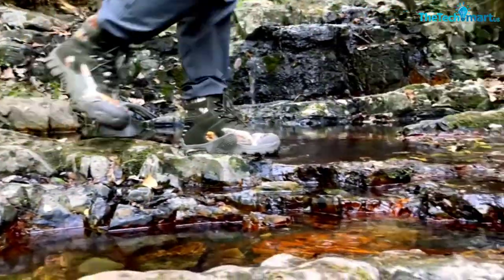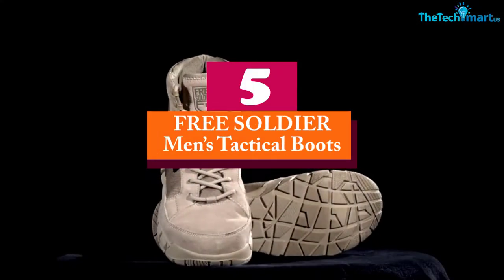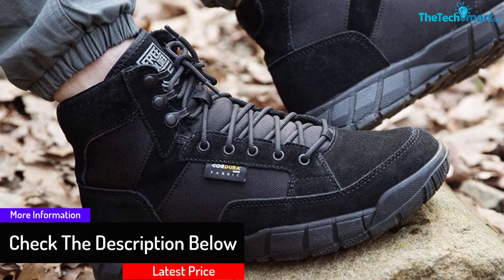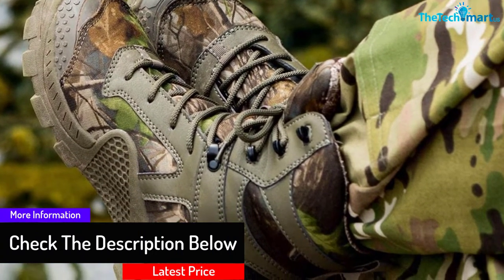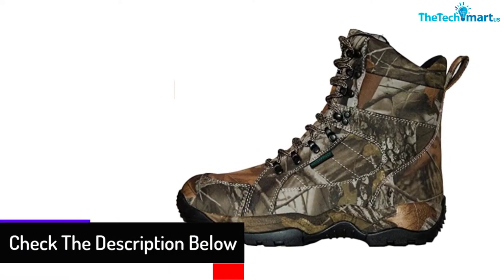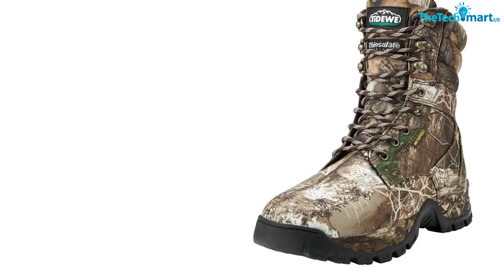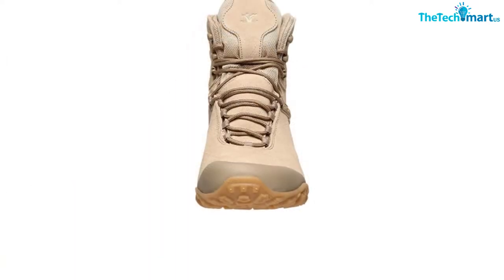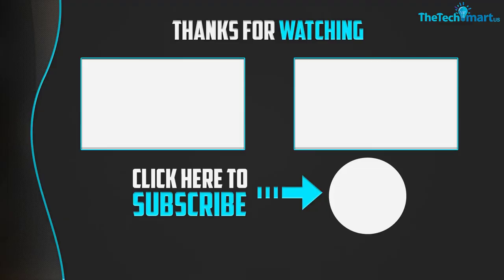Top 5 Best Tactical Boots for Hunting of 2024 Reviews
▶️  In This video We recommended the top 5 Best Tactical Boots for Hunting

▶️ 5. FREE SOLDIER Men’s Tactical Boots

▶️ 4.  FREE SOLDIER Outdoor Tactical Military Boots

▶️ 3.  R RUNFUN Lightweight Waterproof Hunting Boots

▶️ 2.  TideWe Hunting Boot for Men

▶️ 1.  XIANG GUAN Men’s Outdoor High

Are you Searching for Best Tactical Boots for Hunting? So now you are in the right place for getting the valuable info on Tactical Boots for Hunting.

In this video we short listed the top 5 Best  Tactical Boots for Hunting on the market in 2021. We made this list based on our

We have tested each Tactical Boots for Hunting and tried to include an in-depth information of Tactical Boots for Hunting in our Video which will be enough to fulfill all of your needs. We recommended The Top 5  Best Tactical Boots for Hunting In this video. All of them are maintain the quality. If you want to buy Best Tactical Boots for Hunting, we think this list will be very helpful to you.

We hope you like the  Best Tactical Boots for Hunting we select for this year.

If you have any questions related to the  Best Tactical Boots for Hunting  which are listed here, please leave a comment down below and we will get back to you as soon as possible.